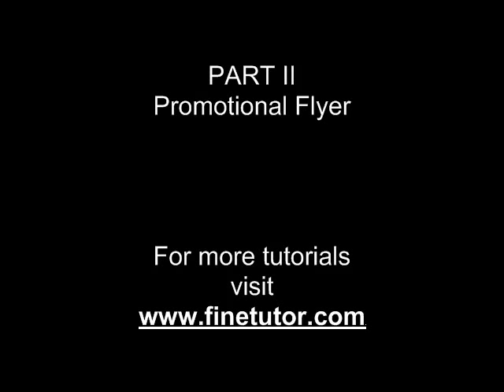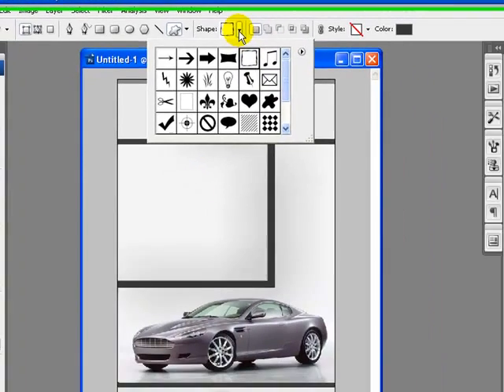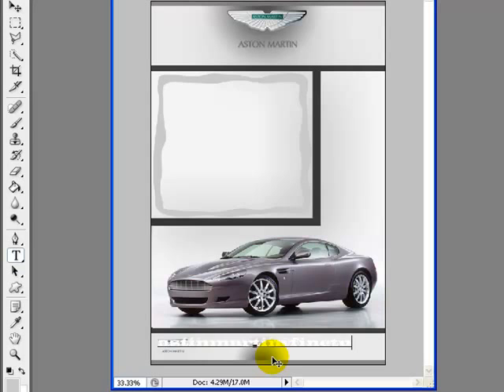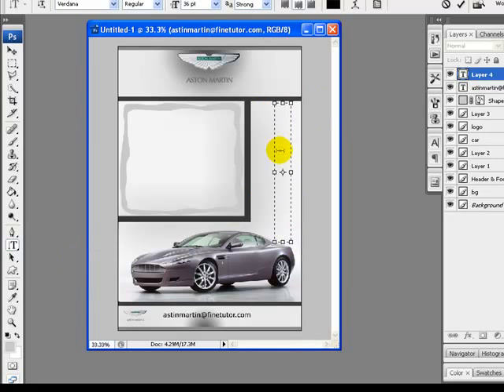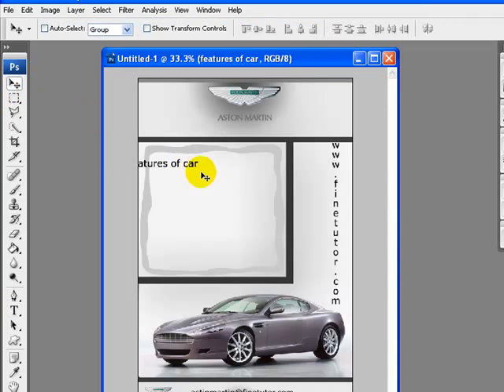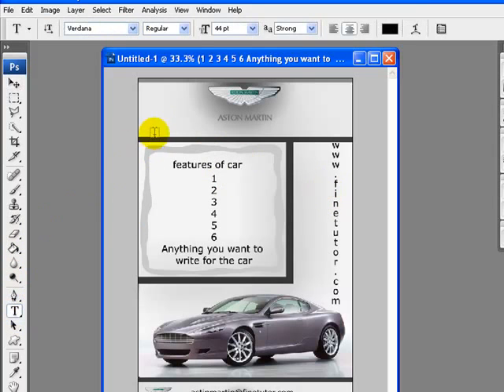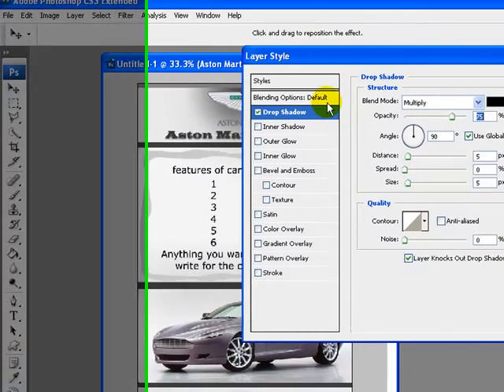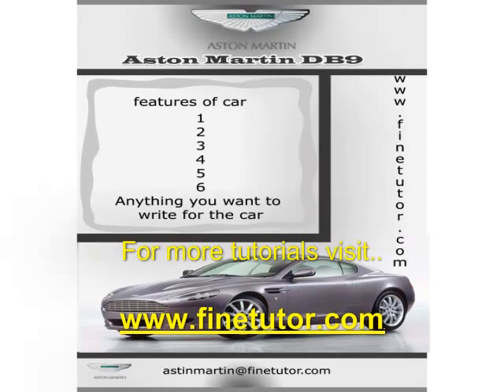Design Promotional Flyer Part 2 Photoshop Tutorial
this is the second and last part of the tutorial